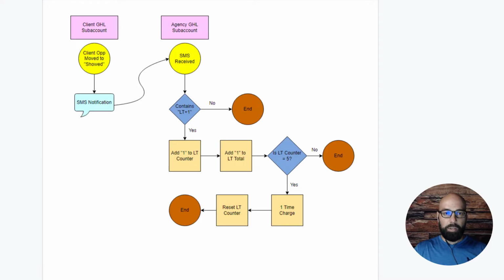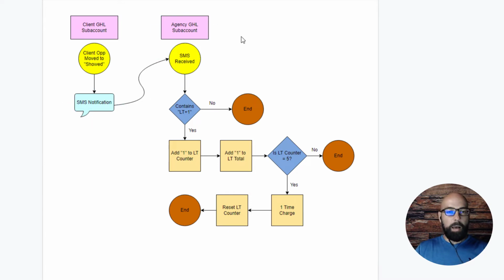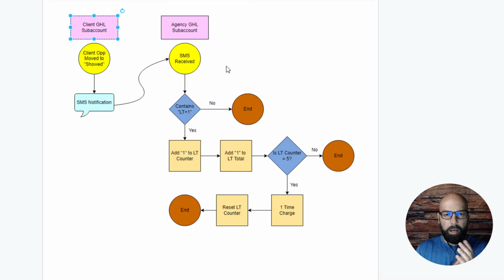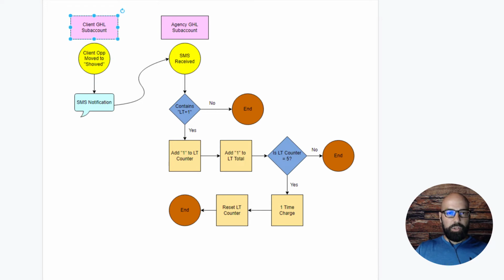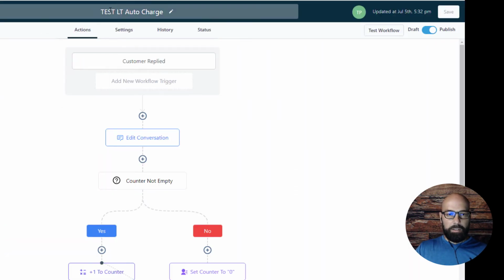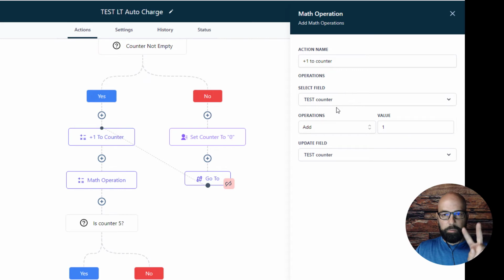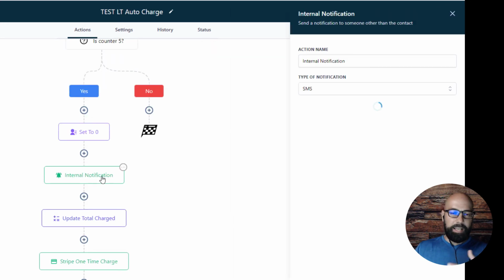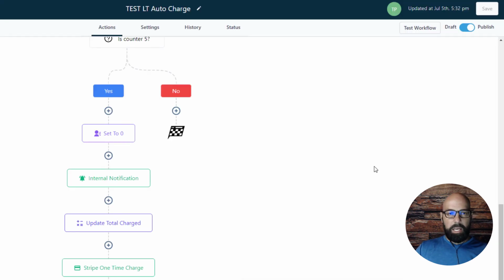GoHighLevel Tutorials How to automate one time stripe charge for Pay Per Show Model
In this Gohighlevel Tutorial video you're going to learn exactly how to setup an automated stripe one time charge for a pay per call, pay per show, or pay live transfer.

🔸Also, every week I'll be uploading new videos to help you automate and scale your agency.

Here are the steps that I go over in the video:
00:00 Gohighlevel tutorials
00:54 What is pay per show
03:24 Process flow diagram
07:05 Gohighlevel workflow setup (client subaccount)
08:08 Go high level workflows setup (agency subaccount)

Note: There isn't a way (that I know of) to make the charge in Stripe's "Test Mode"

Custom fields you'll need in your Agency subaccount:
(Appointment Showed/Live Transfer/Call/Lead) Counter
Total Counter
Stripe Customer ID

***Here is the tech that we use***

Here's the step-by-step Process:
Agency Account:
Custom Fields:
Call/Appt Show/Live Transfer Counter
Total Counter
Contacts: Add client name w/ Twilio phone number used in Client's account
Workflows: Setup the workflow as shown in the video
Client Account: Setup workflow that sends a text to your Agency's twilio number with a "keyword"